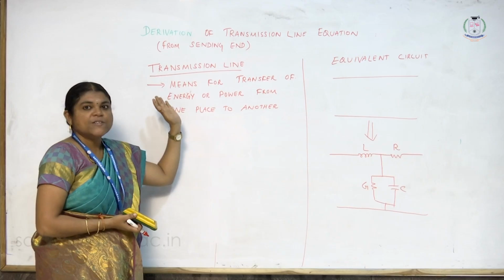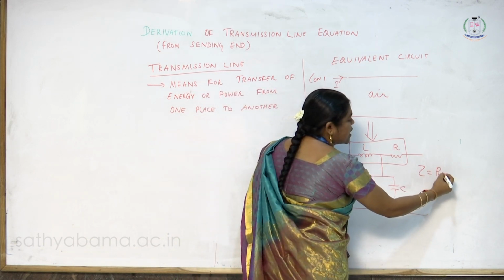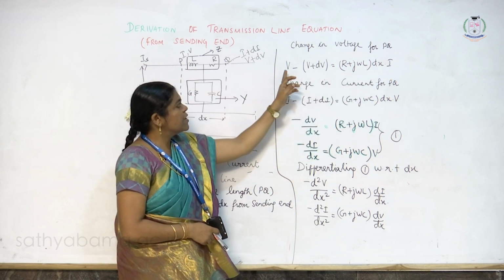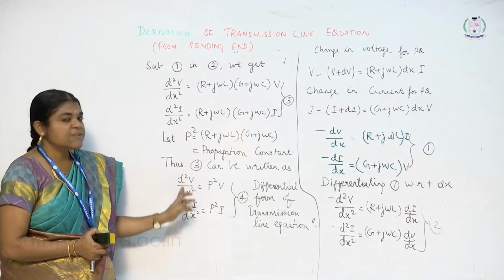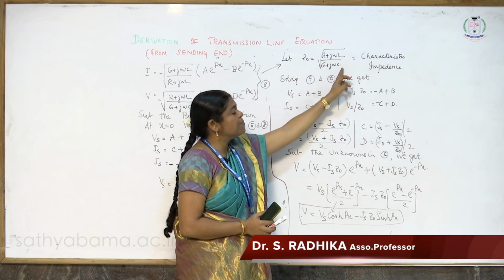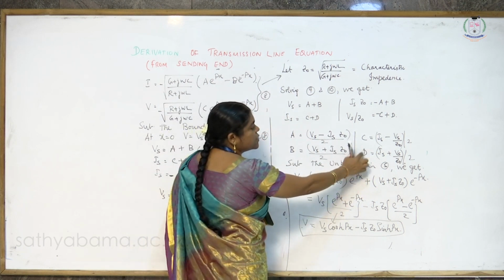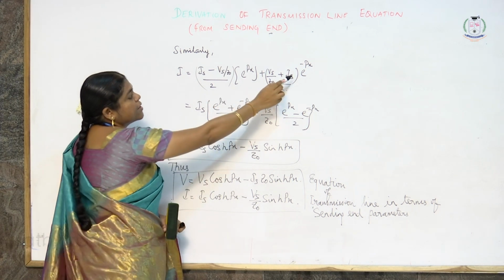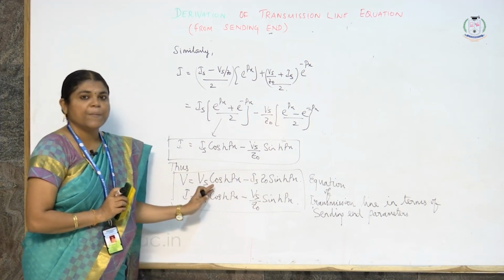Derivation of Transmission Line Equation By Dr S RADHIKA